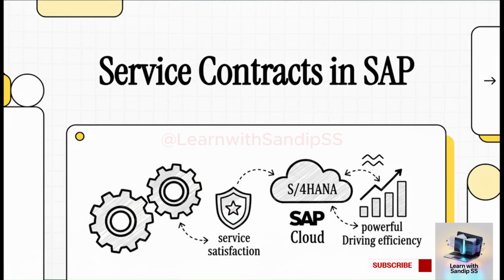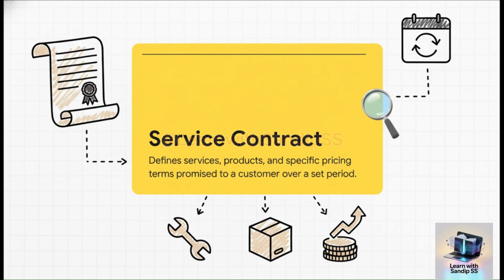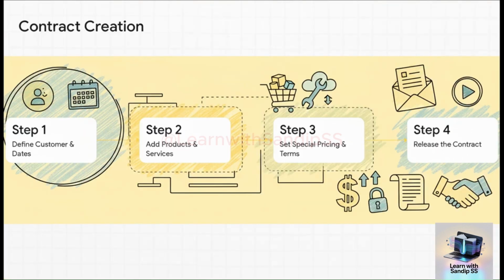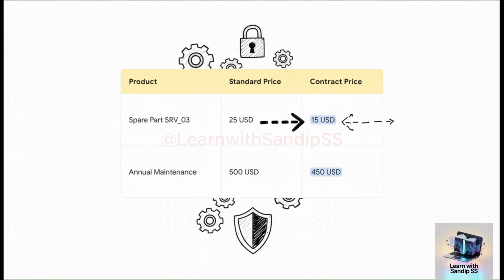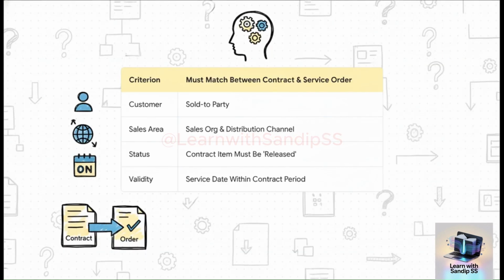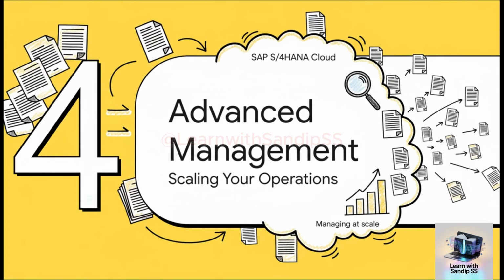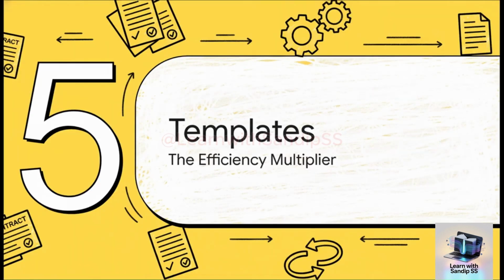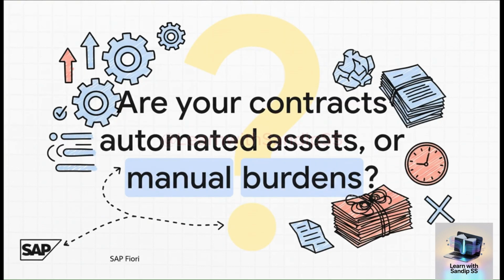SAP S4HANA Service Management Service Contract Management